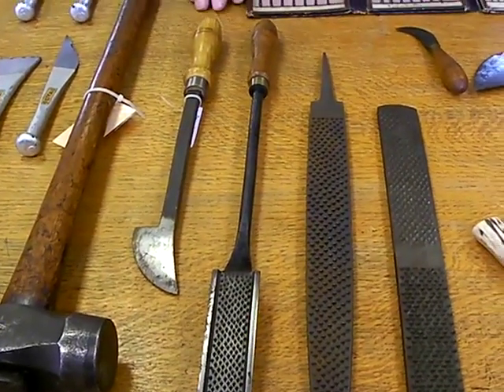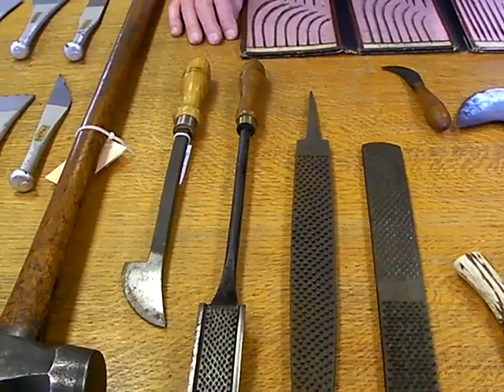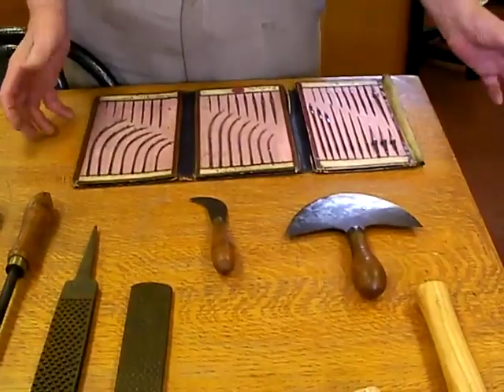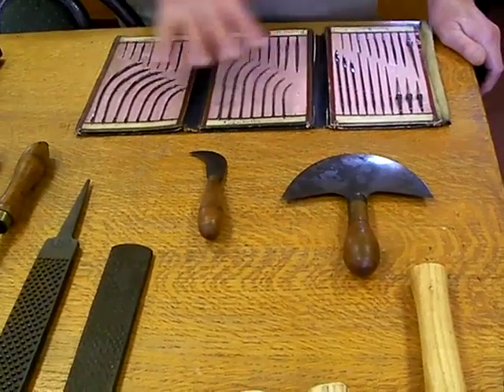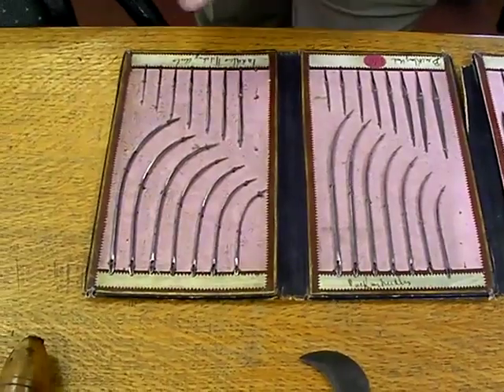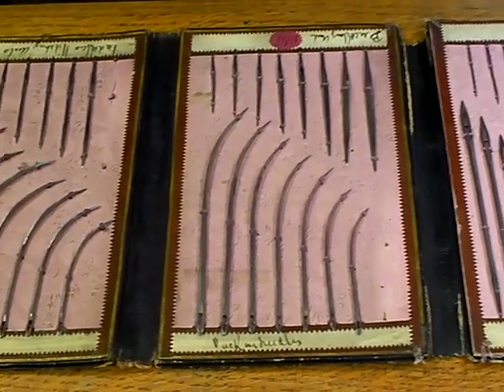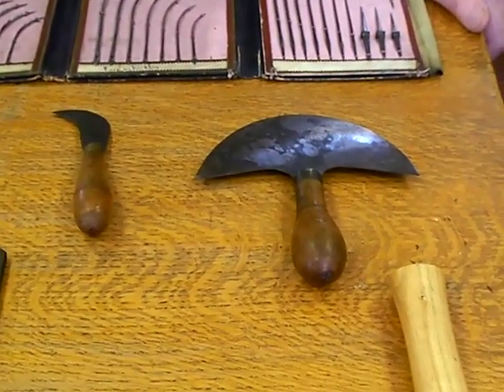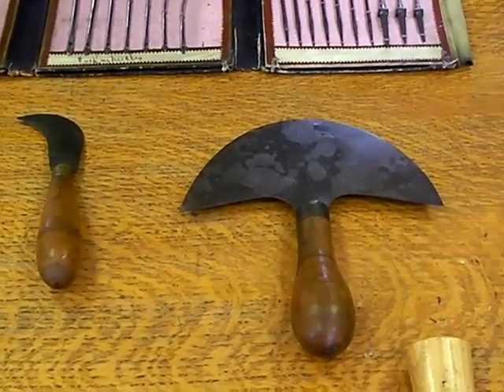Ken Talks Tools 3/1 - Transport Tools: Part 1 Horses (2008)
The best way of mining Ken Hawley's vast knowledge of tools and their making was to sit him down in front of an array of material from the Collection.  This is one of a small series of films in which he shares his passion for tools and tool making.

This film explores the huge variety of tools used in the era when the horse provided the principle means of transport.  Ken's unique style and knowledge blend to enable a fascinating and knowledgeable short film.

The film was produced originally by Jeff Warner.

The film was produced from material recoded in 2008 as part of the 'Working with the Collector' Project funded by the Heritage Lottery Fund.